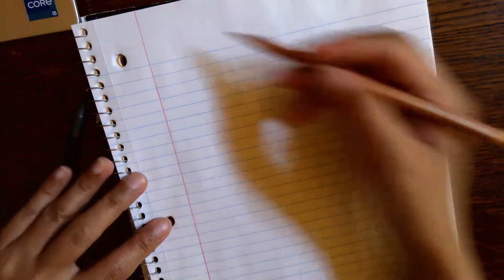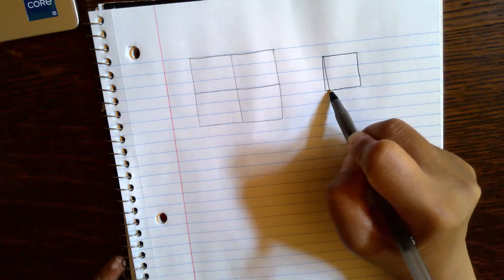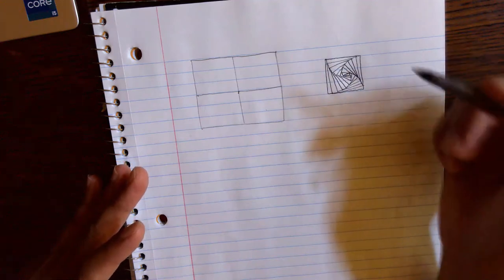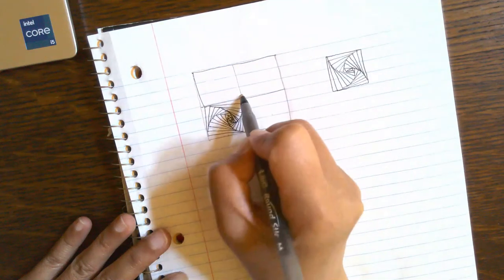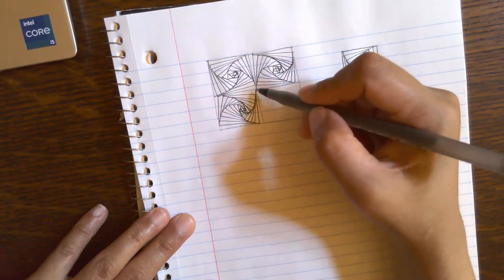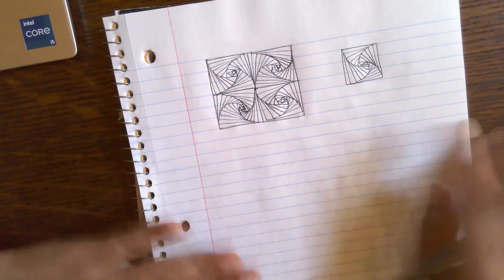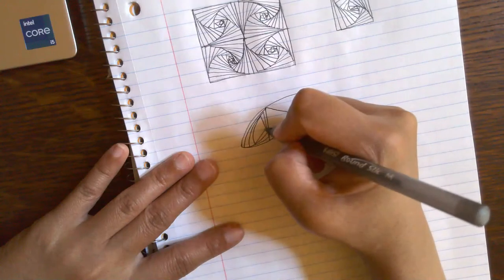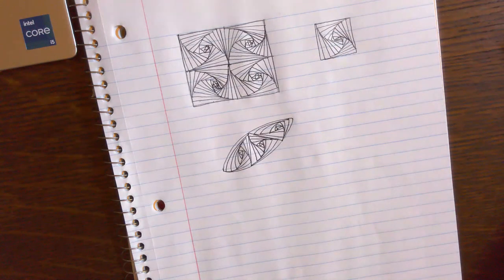Easy Zen Doodle Pattern || Meditative Drawing Patterns Part 1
Learn how to draw this Zentangle-Inspired Pattern and its variations with this step-by-step video tutorial.